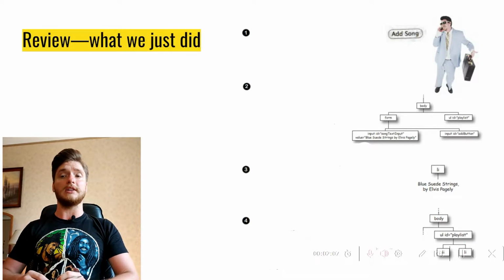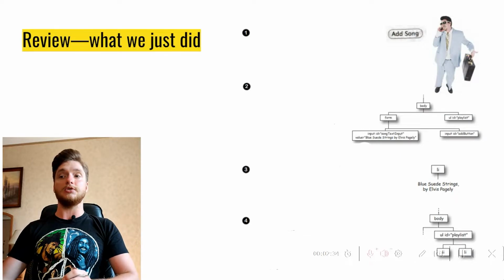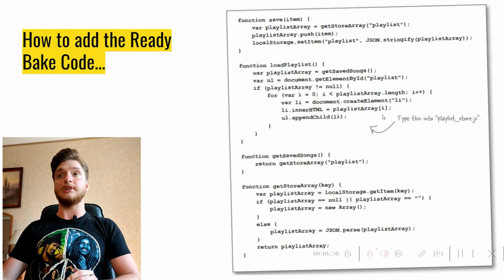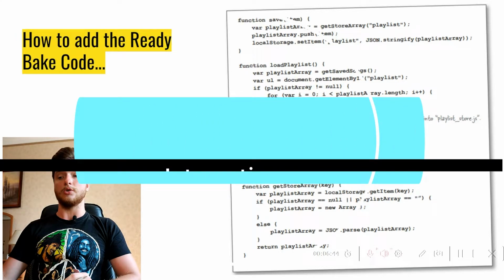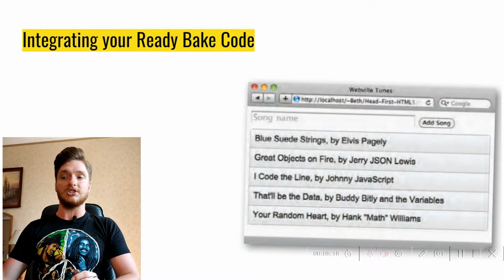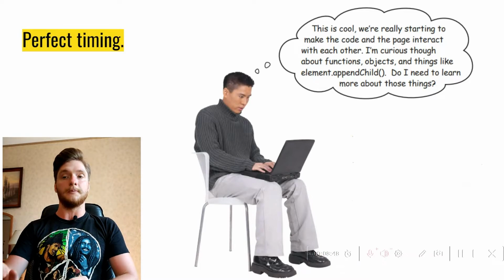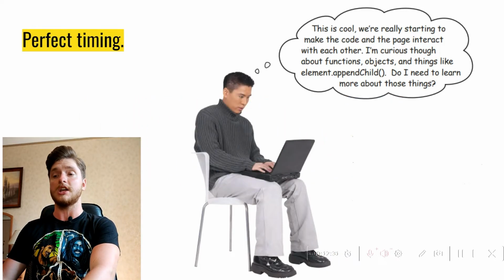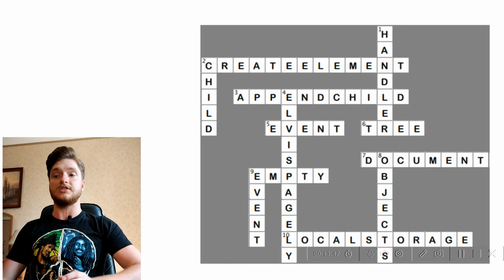16 lesson. Java Script for begginers. Review—what we just did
16 lesson. Java Script for begginers. Review—what we just did you did a lot in this chapter (and in a short amount of time!). You built
a playlist app that you can use to enter a song, click a button and add
that song to a list on the page, all using JavaScript code